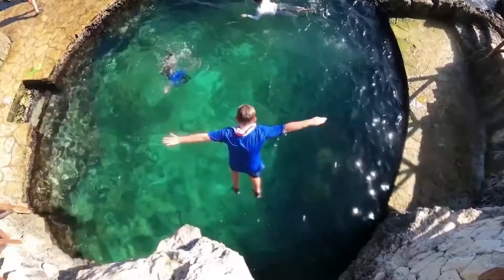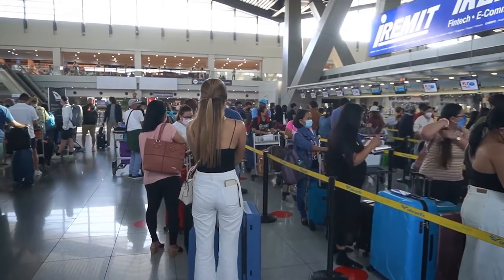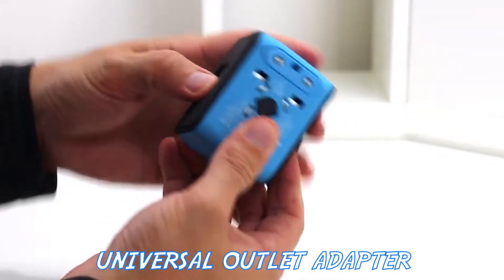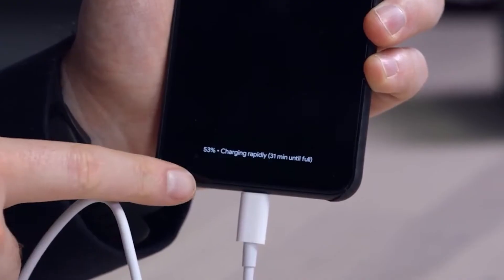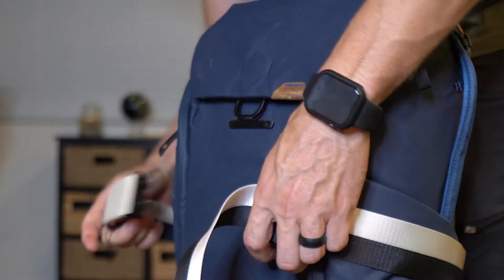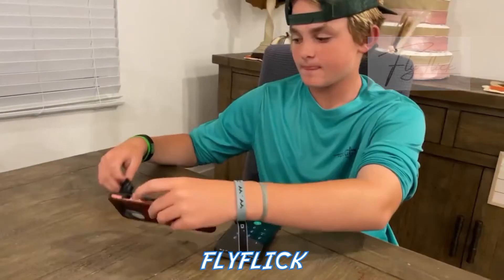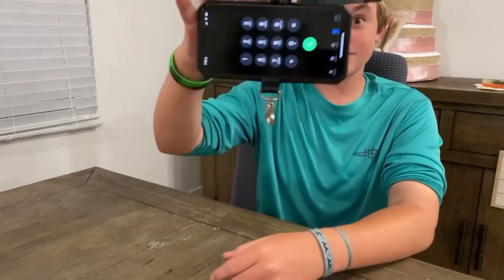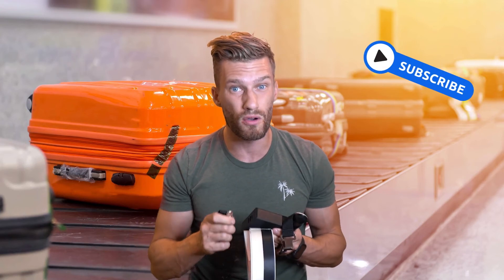Travel Gift Guide | Top 5 Holiday Stocking Stuffer Travel Gifts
Need some ideas for what to stuff in those holiday stockings? From a tiny world map to a portable charger, these gifts are sure to please any traveler on your list.

1. Digital luggage scale - don't pay that overweight fee
2. Universal travel power adapter
3. Portable charger
4. Cincha belt - this is so handy!